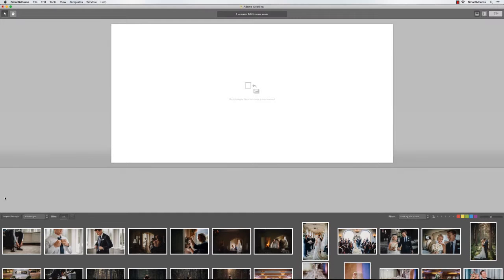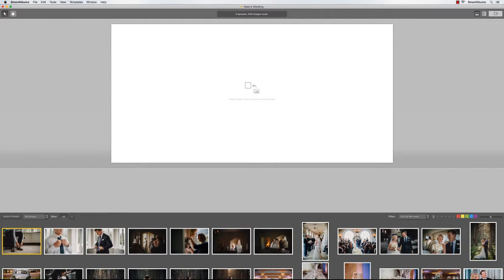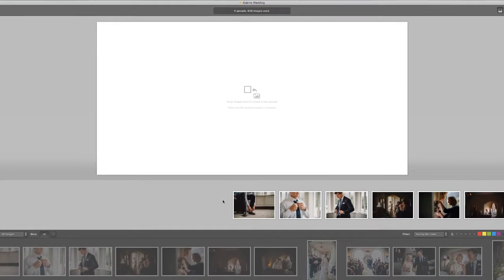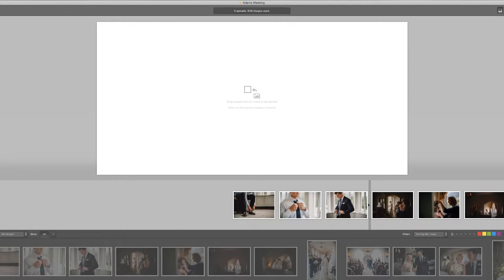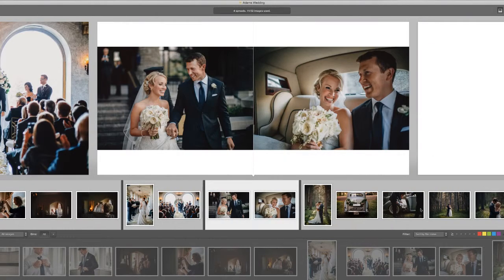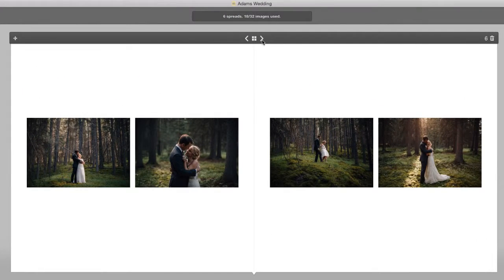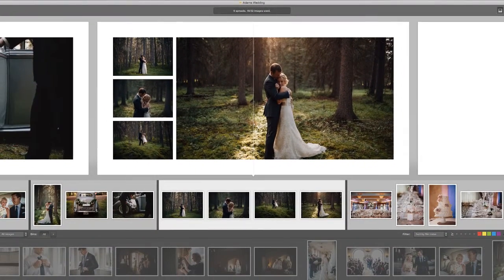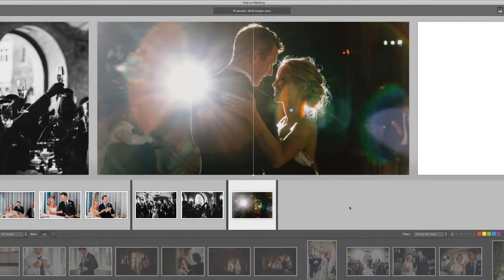Timeline Feature (Pixellu SmartAlbums 2)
Learn how to use SmartAlbums Timeline feature to make your design process even faster.